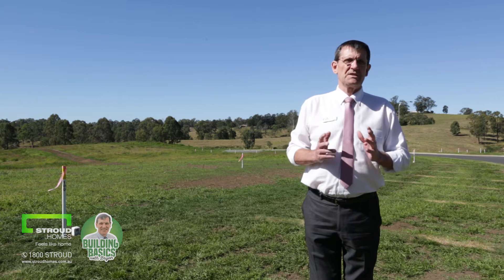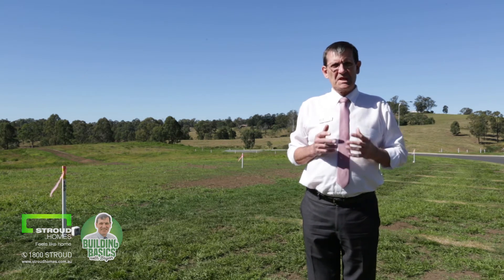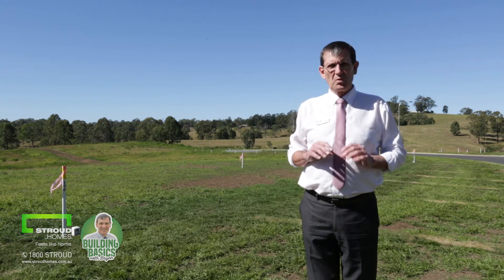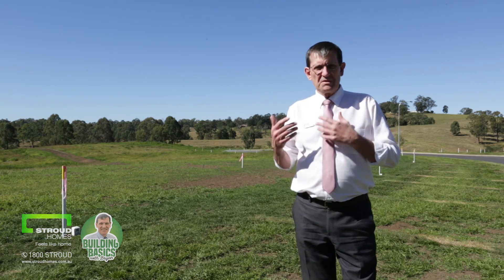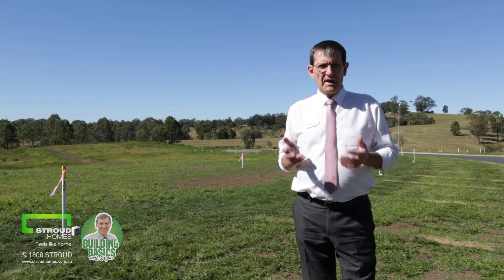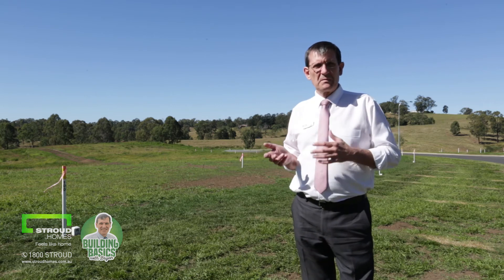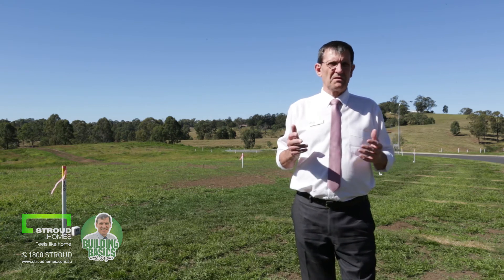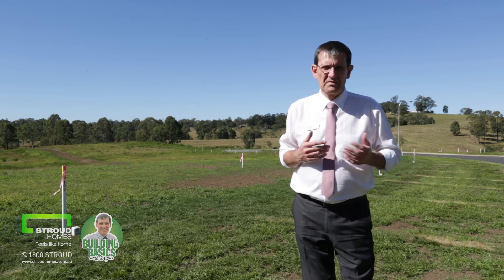Soil Testing Explained: Building A New Home | Stroud Homes Brisbane South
Bryan explains why a soil test is necessary and how it impacts the type of concrete slab that will be required.

Once your soil has been analysed, it will be classed and a rating applied which will allow an engineer to determine the right type of slab for your block.

About Soil Testing
This is the first step that any builder must take to determine the slab type that's needed to support your home before construction is commenced.

This is not up to the builder to decide - it's a scientific process by a qualified and independent engineer which requires a physical inspection of your land.

During this inspection, an engineer will take 2-3 bore holes from your block (about 2-3 metres deep) to get a soil sample. That soil sample is then taken to the lab and analyzed over a 10 day period.

Engineers are testing the soil to see how it reacts to moisture and dryness. The result from this will determine the rating or class of your soil (there are 7 different soil classes). Once that rating is determined, that allows our engineer to design the correct type of slab for the soil on your selected block.

Contact Stroud Homes Brisbane South

Visit our display home: Mahoney's Pocket North, 14-16 Townsvale Drive, Woodhill QLD 4285